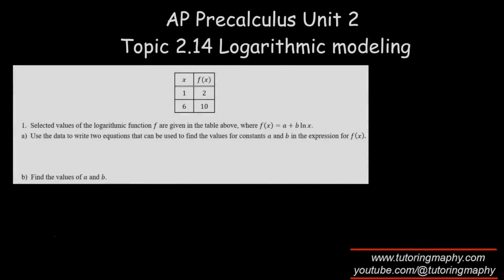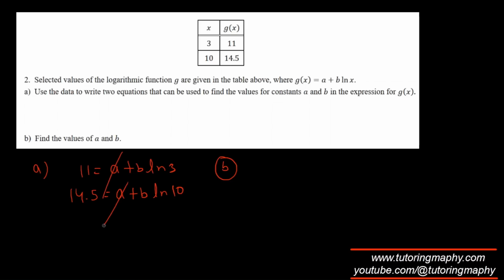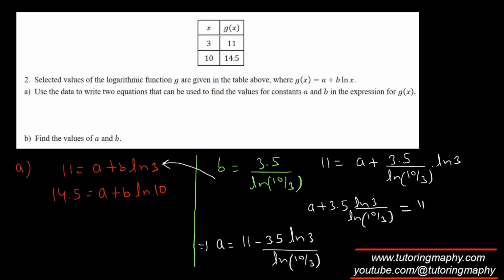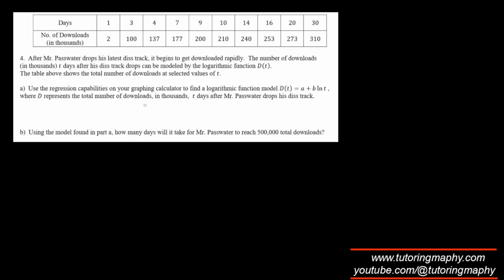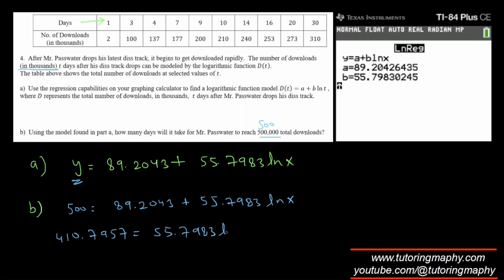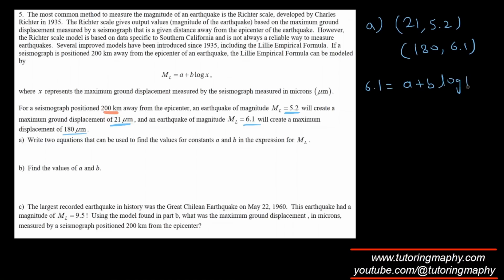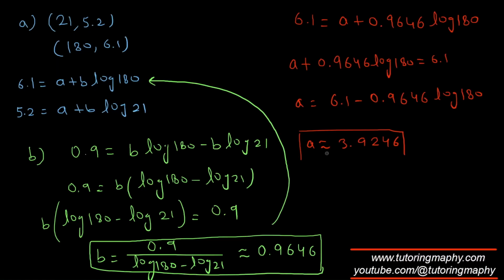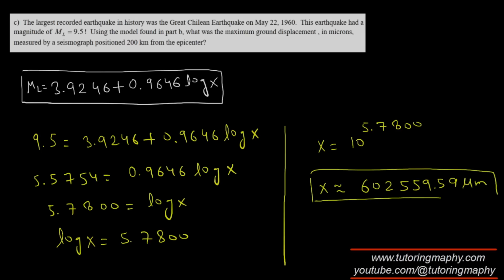AP Precalculus Unit 2 Topic 2.14 Logarithmic Function Context and Data Modeling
logarithmic modeling
solving logarithmic equations
logarithmic word problems
finding logarithmic equations from tables
logarithmic regression
logarithmic models in real life
logarithmic function applications
using TI-84 for logarithmic models
solving real-world logarithmic problems
logarithmic equation from data points
logarithmic trend analysis
fitting logarithmic models to data
logarithmic function graphing
logarithmic growth and decay
AP Precalculus logarithmic modeling
AP Precalculus Unit 2.14
logarithmic function word problems
solving log equations with real data
logarithmic curve fitting
logarithmic modeling practice problems